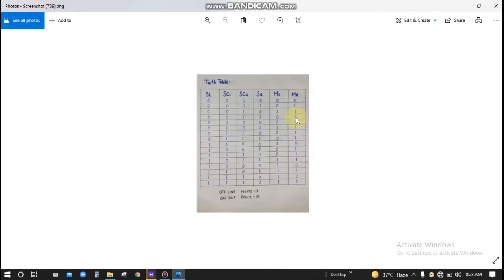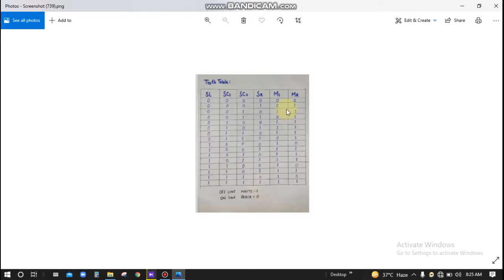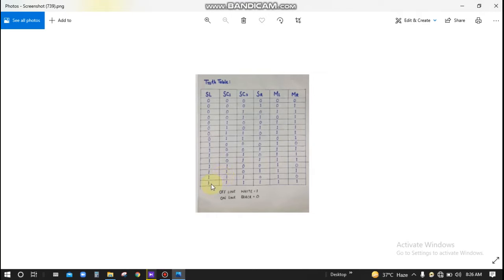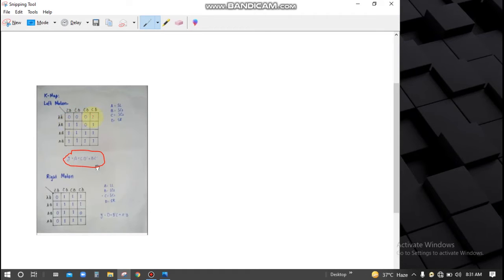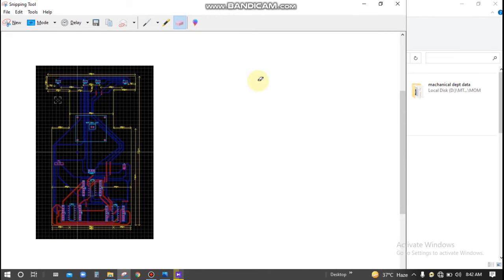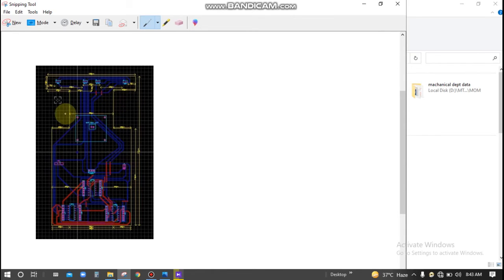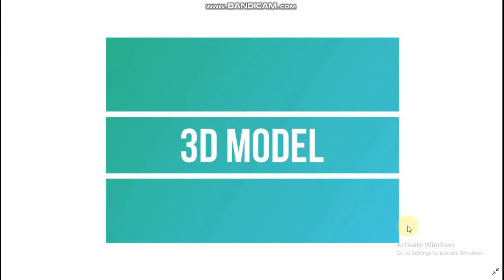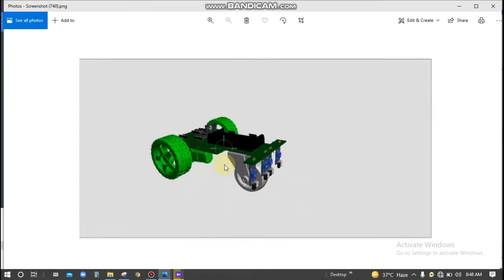Line follower Robot. Project presentation. Pcb making. logic building explanation